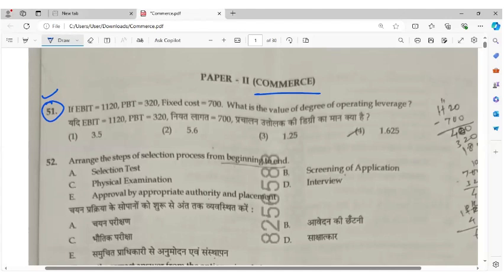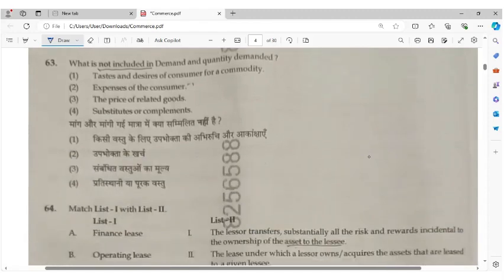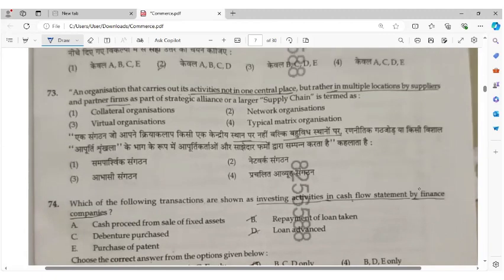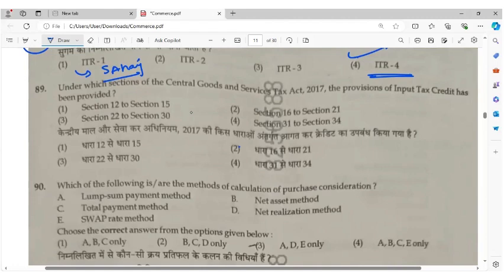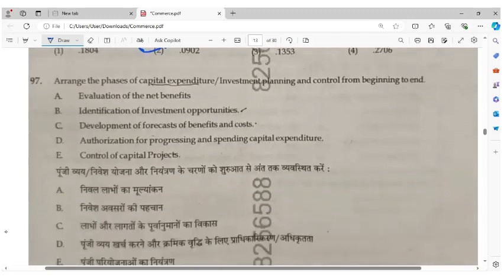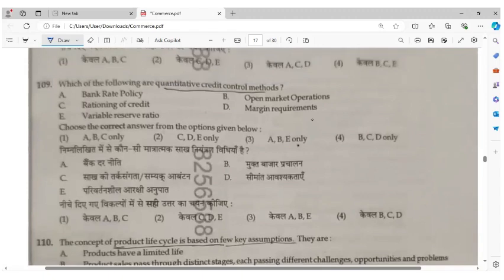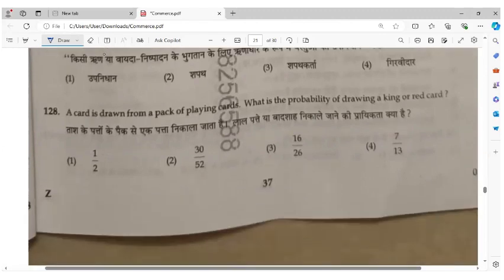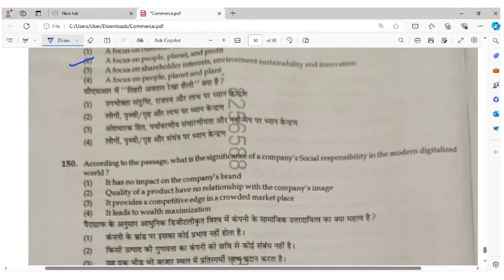UGC NET Commerce answer key 2024 I Exam analysis I Answer key with accuracy